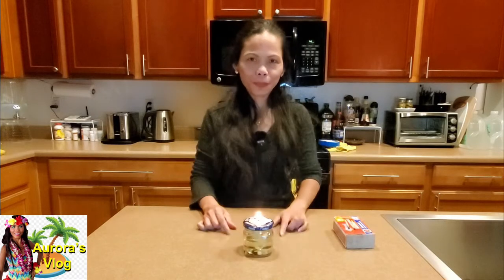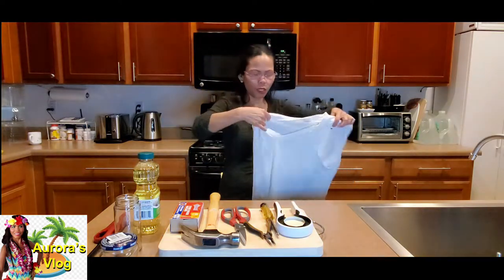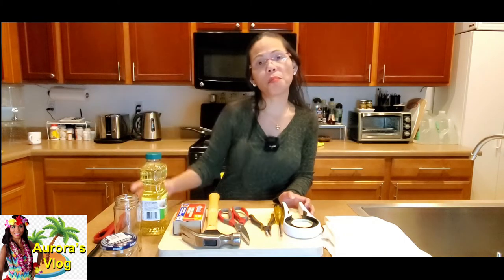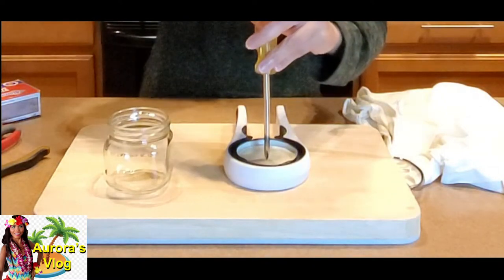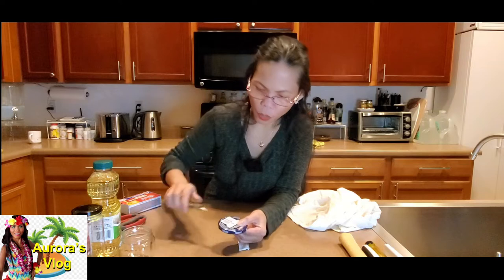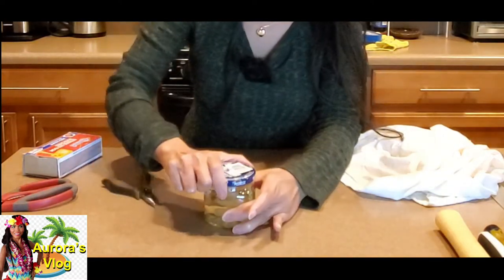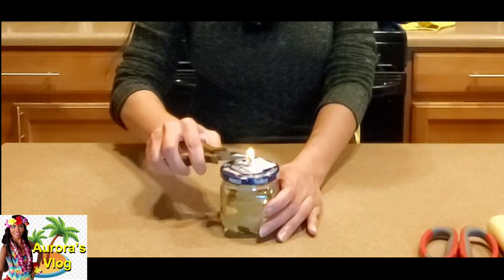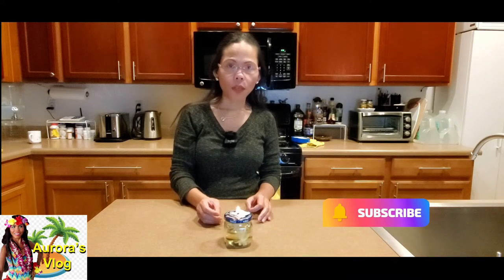DIY Survival ~ No Power, No Kerosene, No LED lamps? Do This! Oil Candle Lamp ~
Hey Guys,

For emergencies,  especially after typhoon RHAI or typhoon Odette.
Hundreds of thousand of people in the central Visayas of the Philippines lost power and they are so dark are night. It was estimated that it could take months for the power company to restore power in the affected area

Here's what you can do to have a light at night.